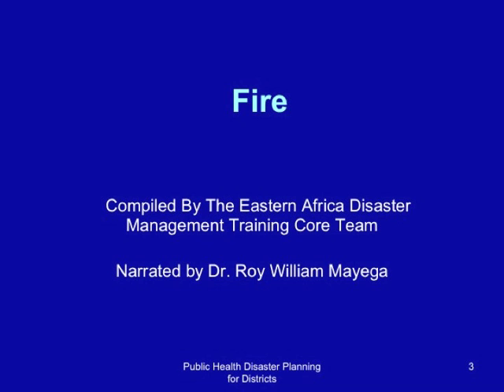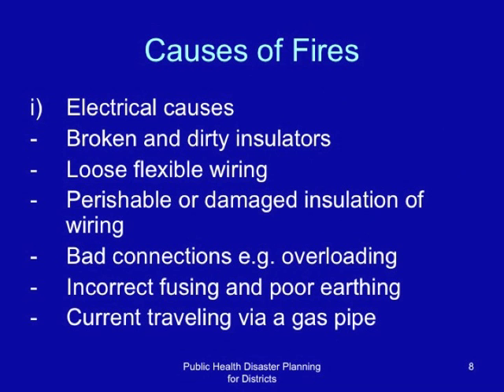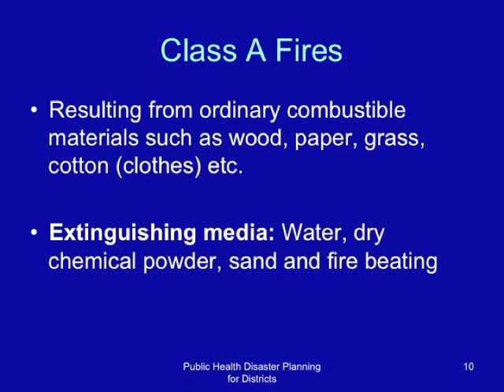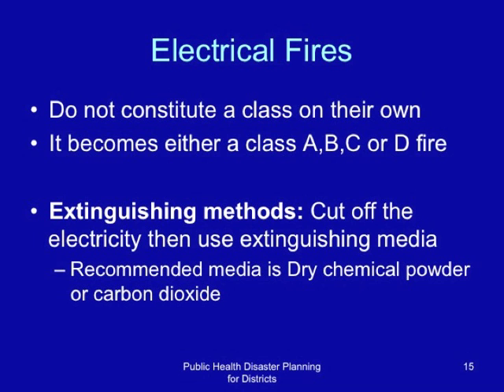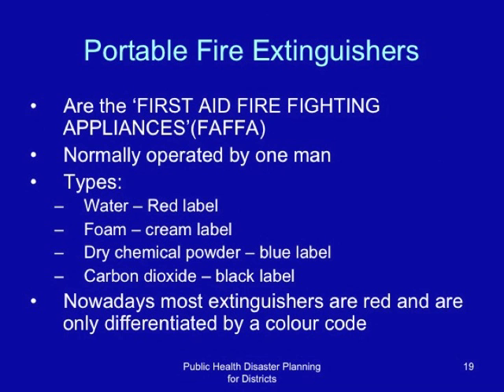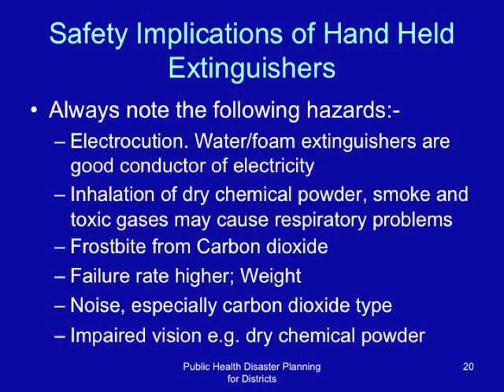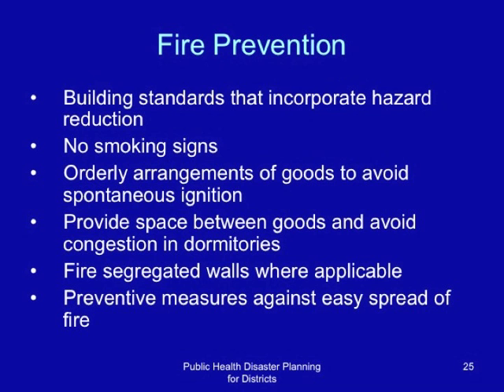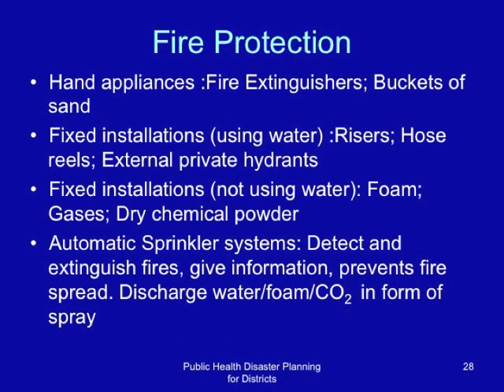EAHA Day 3 Session 1: Fire Lecture